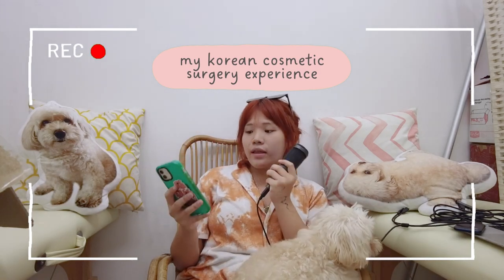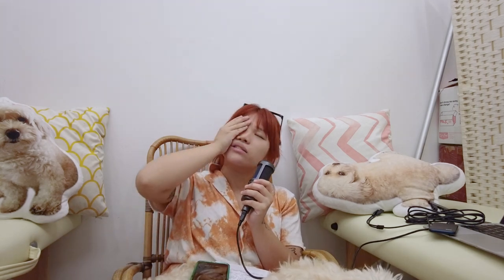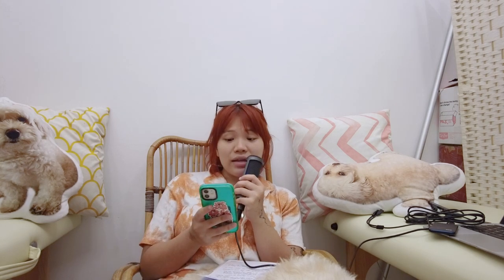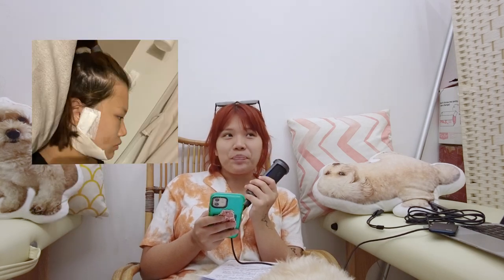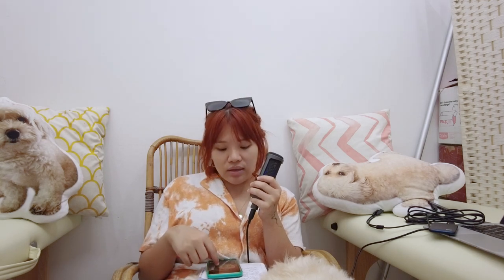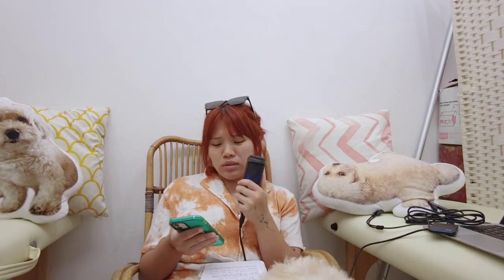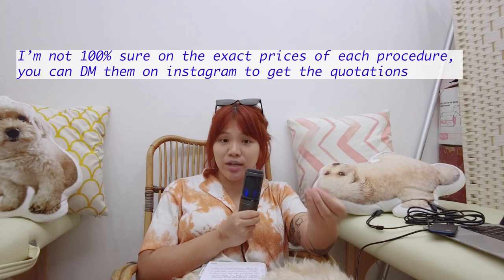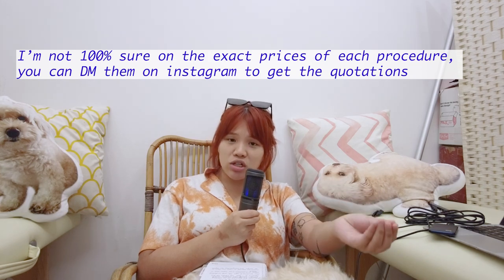RECOVERING FROM A FULL FACE KOREAN PLASTIC SURGERY | everything you need to know!!!